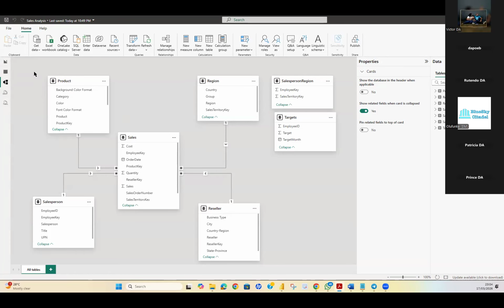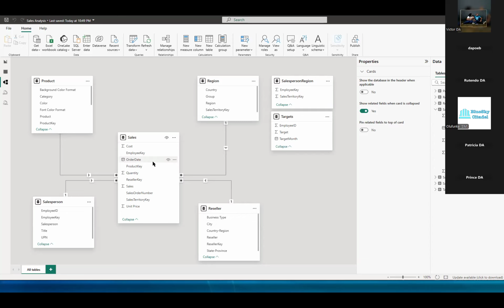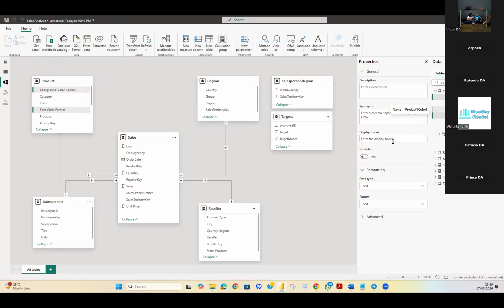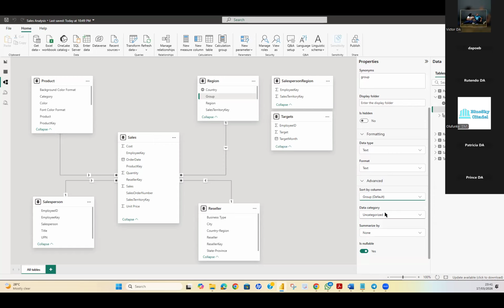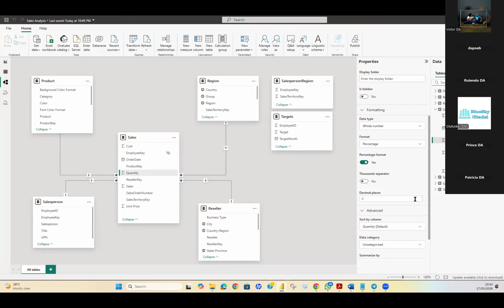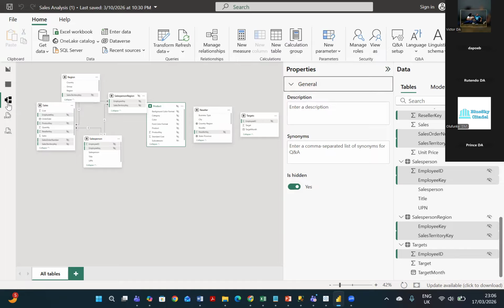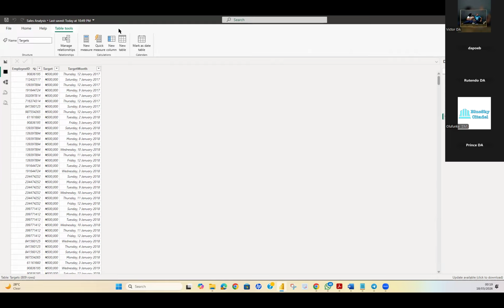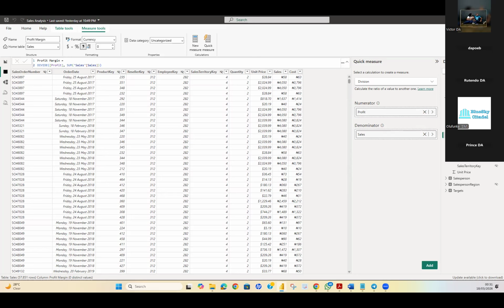INTRODUCTION TO POWER BI 17MAR26